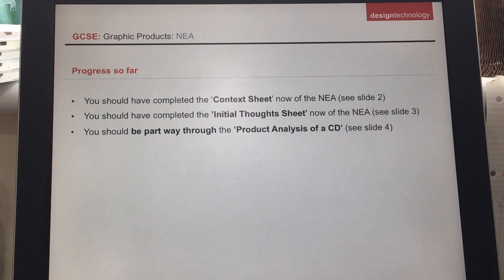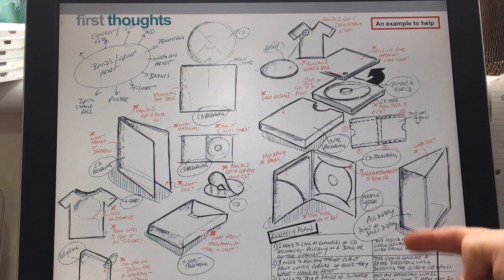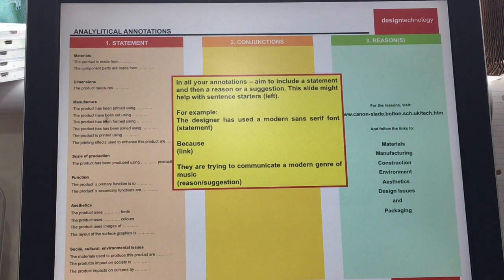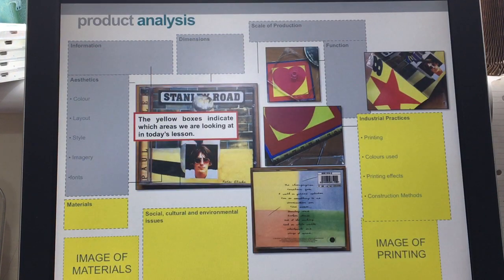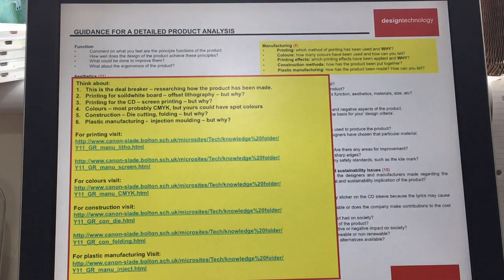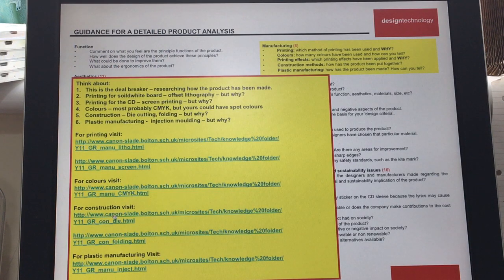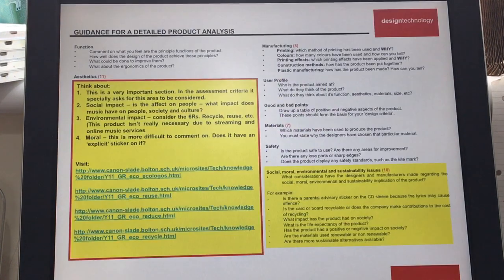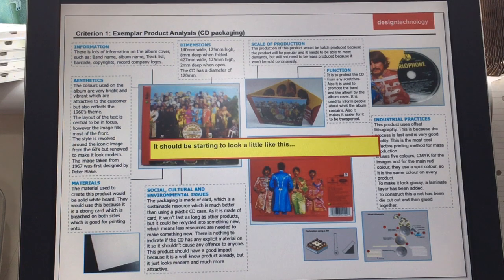SECTION A - LESSON 6 PART 1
Commentary on the PowerPoint file for the Product Analysis. Looking at: materials, industrial processes and eco issues.